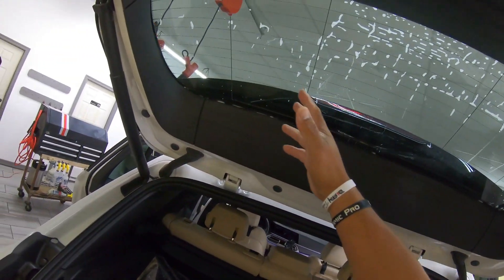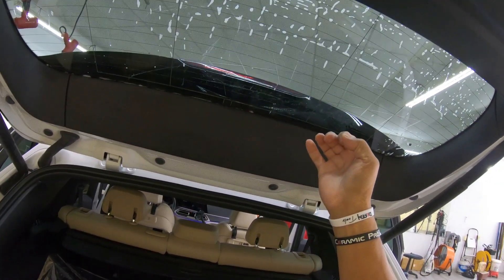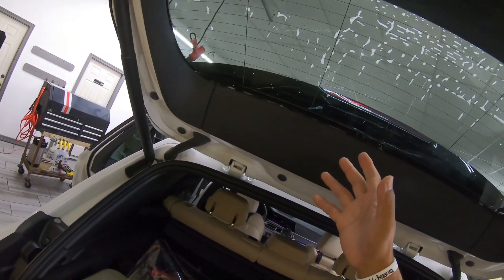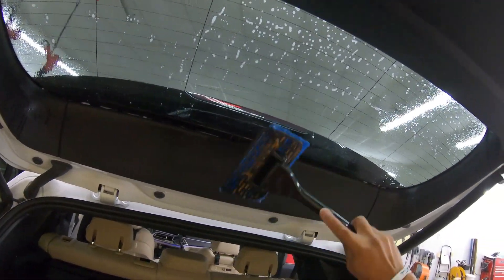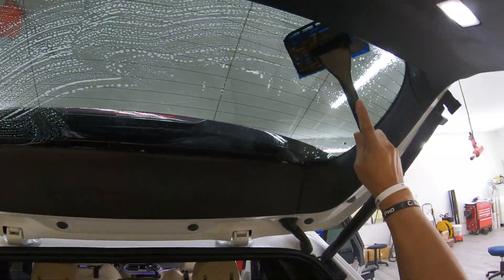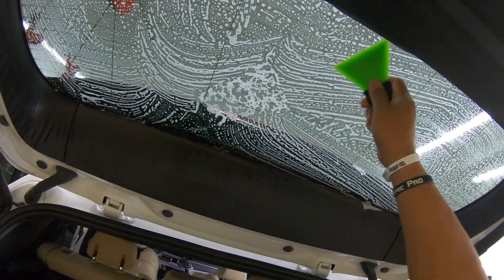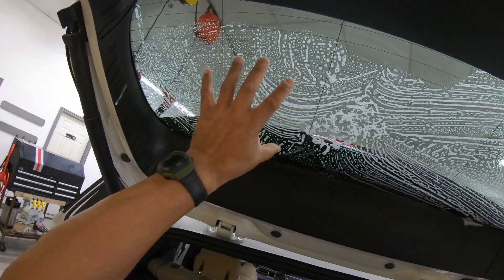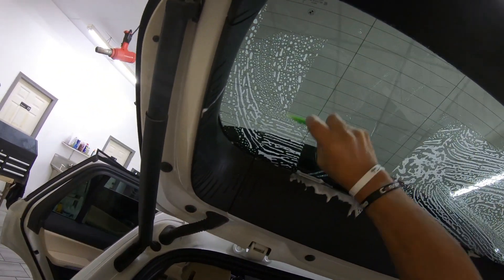Window Tint on Rear Window with Unkown Debris?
Prep is key to cleanly installed window tint!  Check this video out!  Tools used in links!